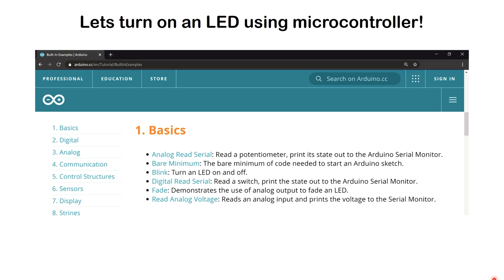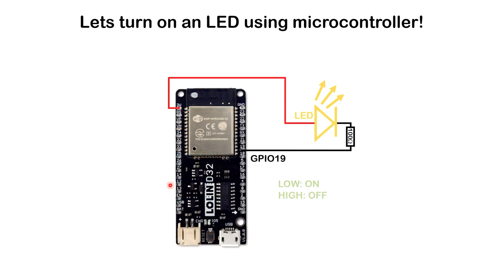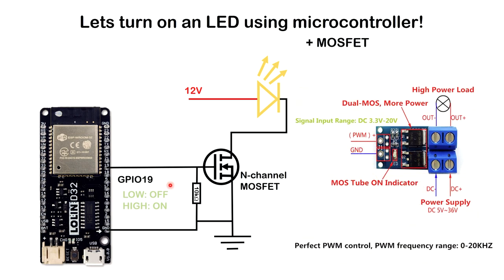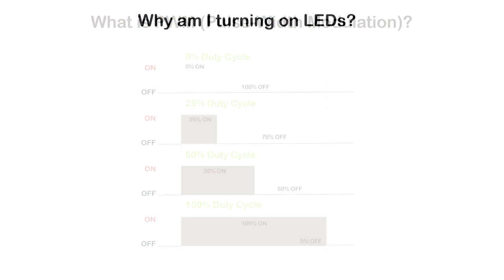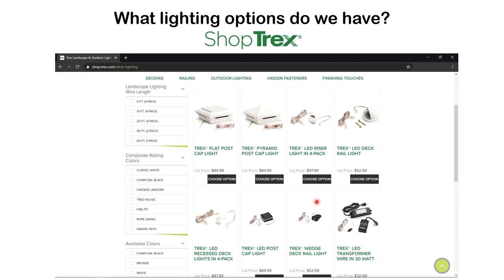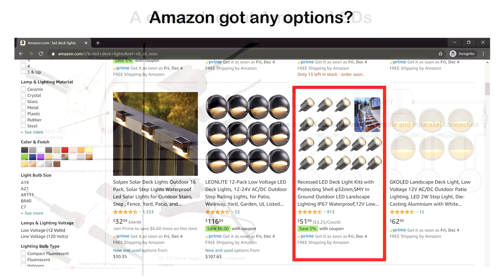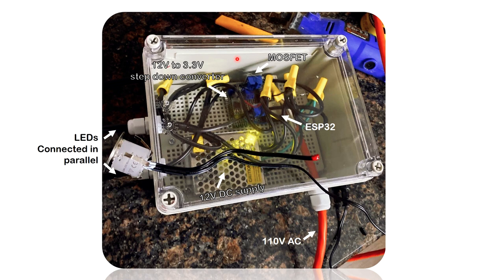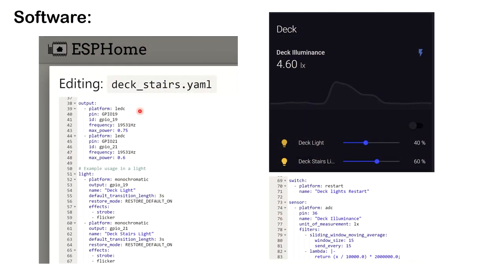DIY Smart Deck Lights | ESPHome | Home Assistant controlled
Building a Home Assistant controlled ESP32 based controller for deck LED lights via ESPHome.